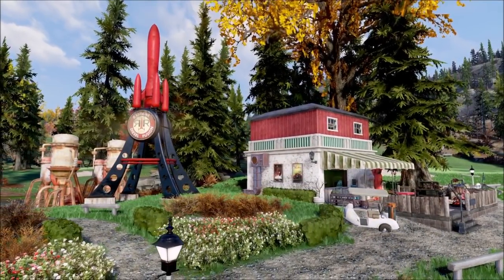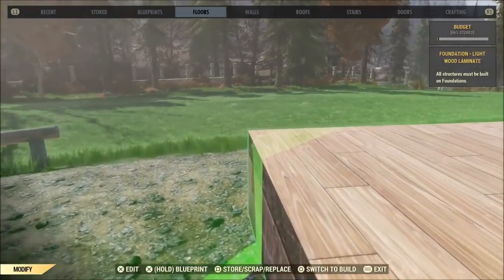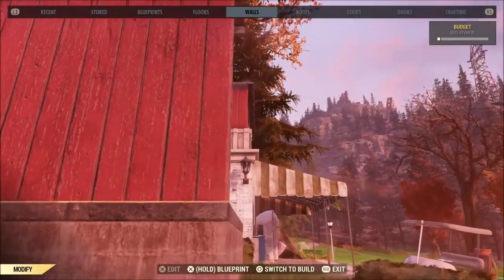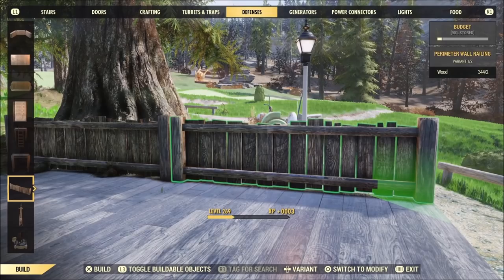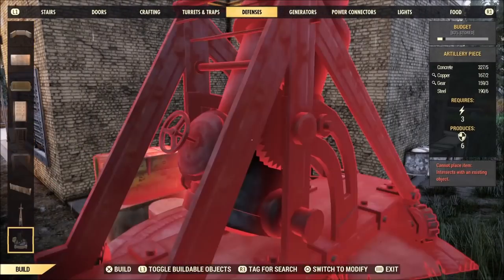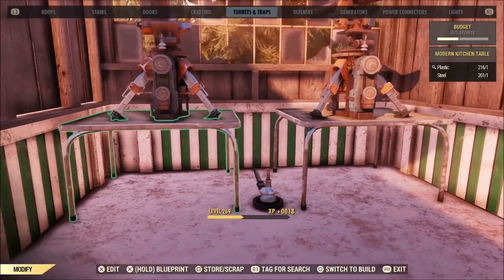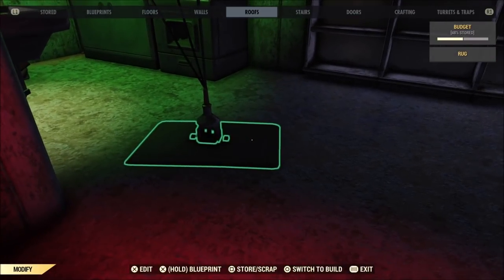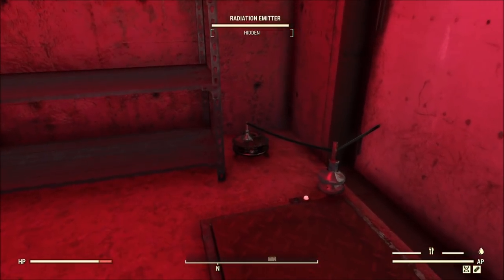Fallout 76 - Happy Little Shack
In this video, I will show you a very simple way of saving on budget when building in Fallout 76.